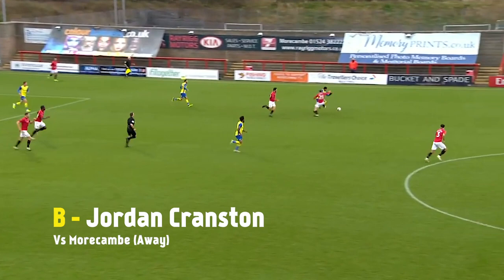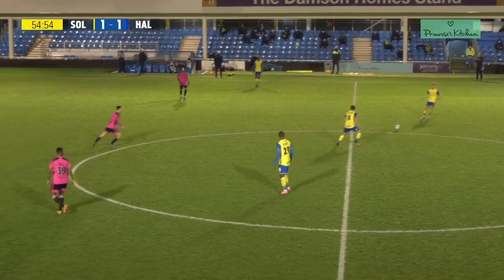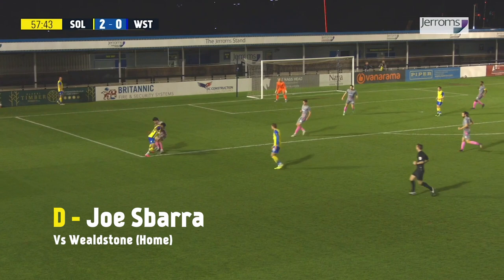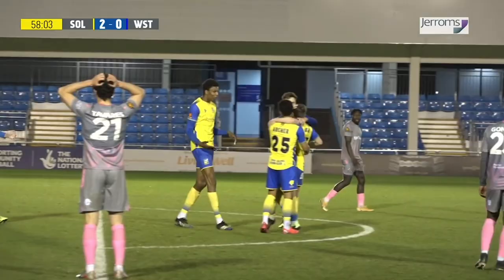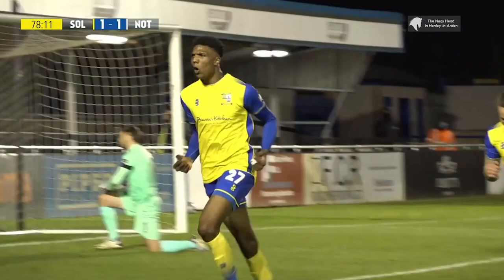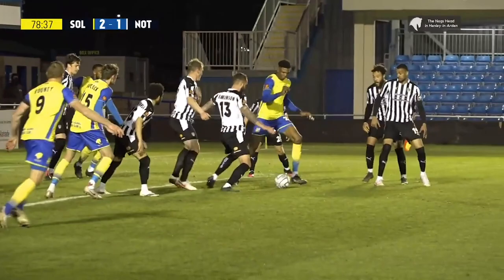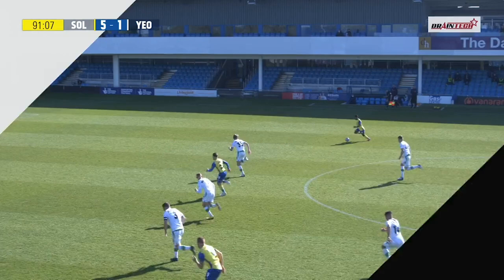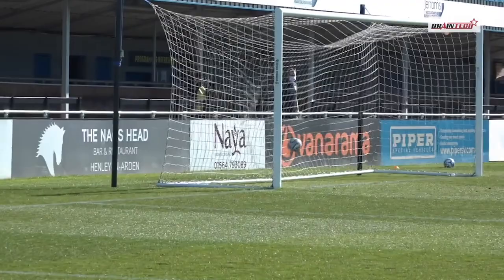Vote for your 2020/21 Goal of the Season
Goal A - Jamey Osborne vs King's Lynn Town
Goal B - Jordan Cranston vs Morecambe
Goal C - Kyle Hudlin vs FC Halifax Town
Goal D - Joe Sbarra vs Wealdstone
Goal E - Kyle Hudlin vs Notts County
Goal F - Justin Donawa vs Yeovil Town